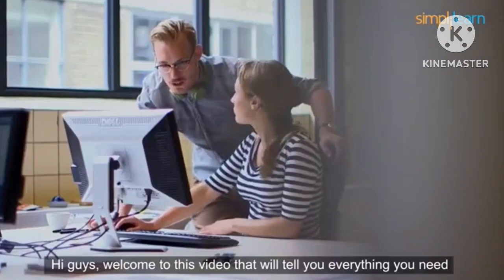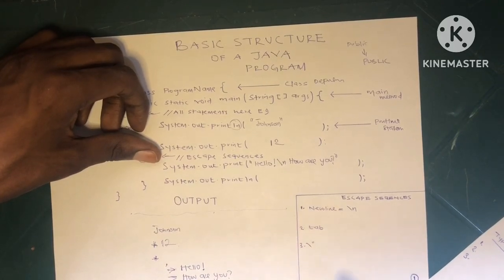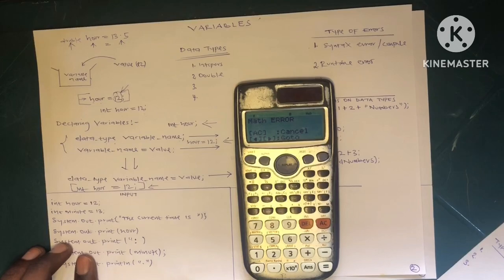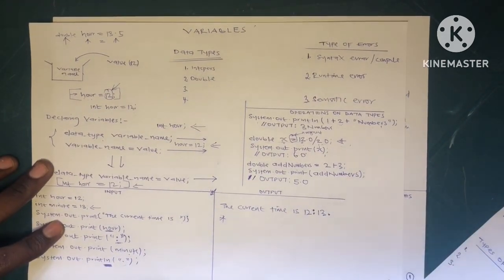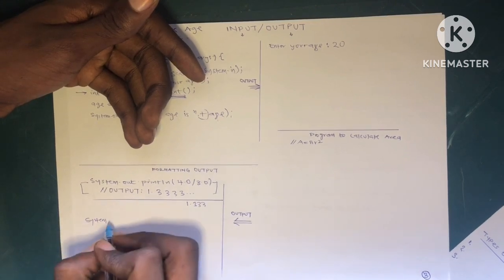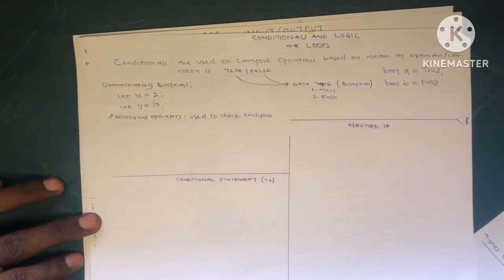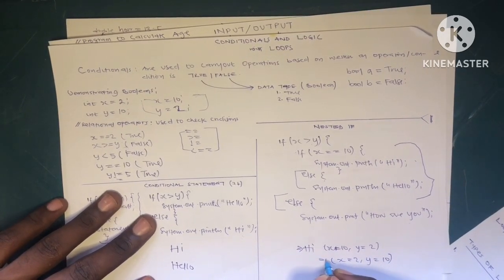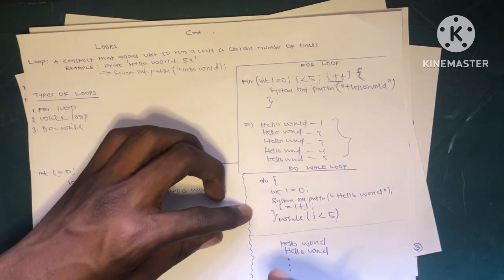Introduction to Programming in Java: Part 1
This is a course on Introduction to Programming in Java. It is meant as a refresher course for 100 level students of Modibbo Adama University Yola and for all those who feel they need to brush up on their skills in Java.

Please ensure to read the course material before watching the video.